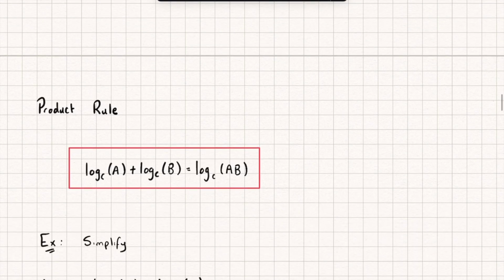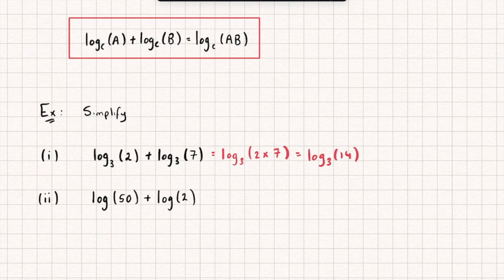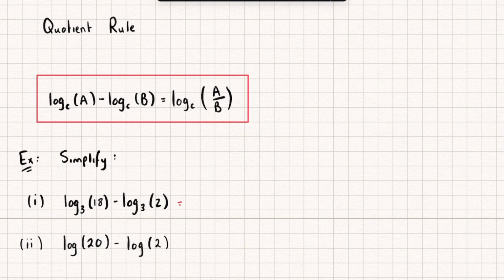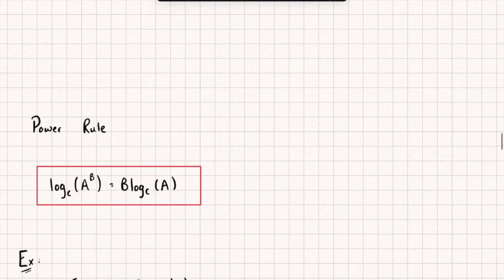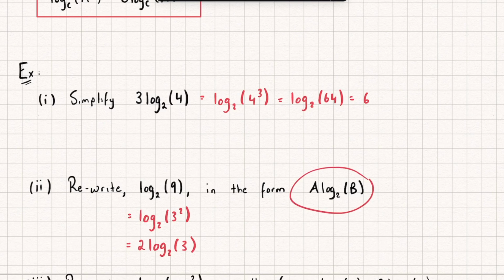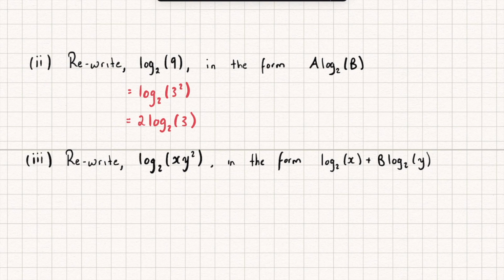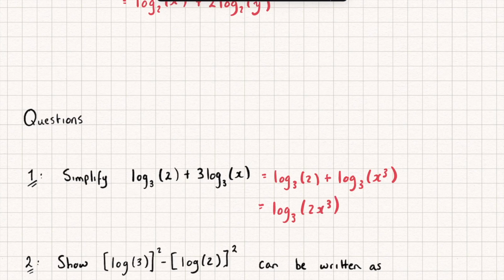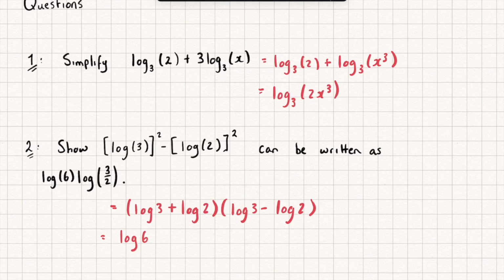Introduction to Laws of Logs (Exponentials & Logarithms 3) | A-Level Maths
In this video I'll introduce you to the laws of logarithms.

Timestamps:

Intro 0:00
Product Rule 0:17
Quotient Rule 1:46
Power Rule 2:47
Questions 5:10